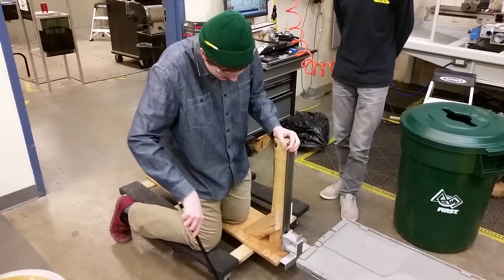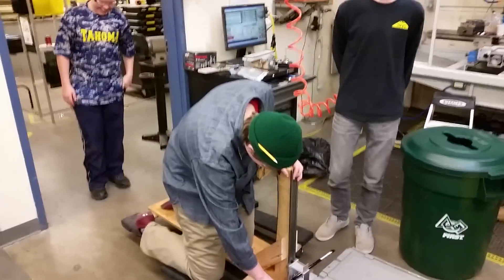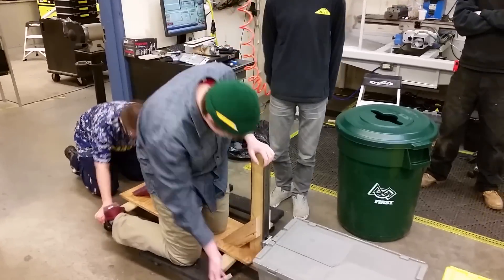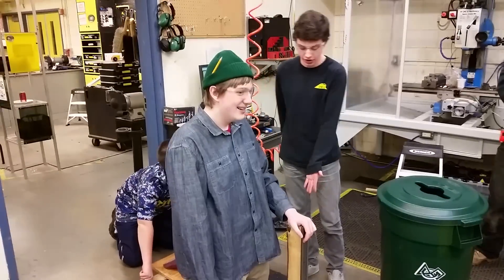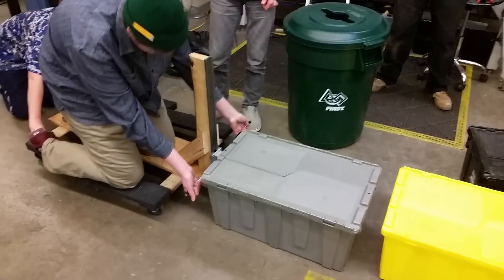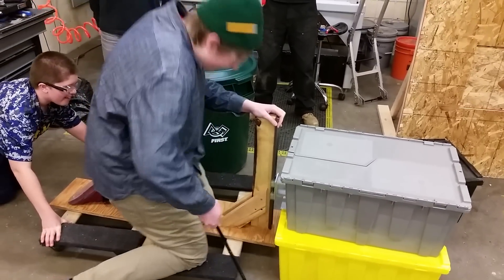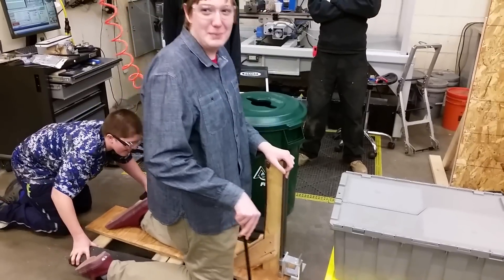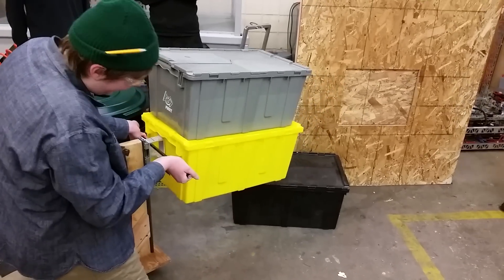Robot in 3 hours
Introducing Bear Metal's Recycle Rush Bear Claw!